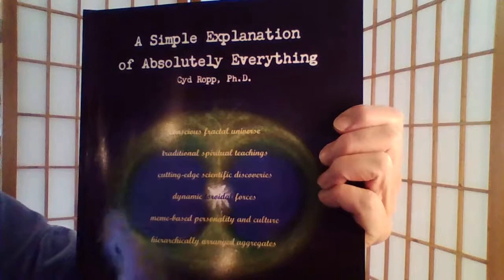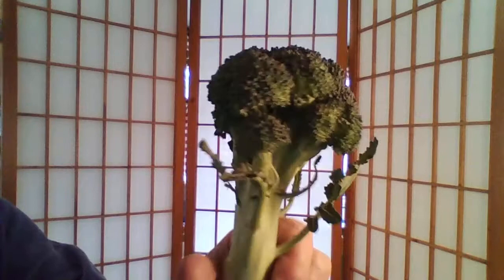Fractal Broccoli Demonstration--a simple explanation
Using a common piece of broccoli, Dr. Ropp demonstrates the concept of fractals. By the end of this super simple demonstration, you will understand how fractals divide using the pattern of self-similarity, and what it means to be an iteration of the original.